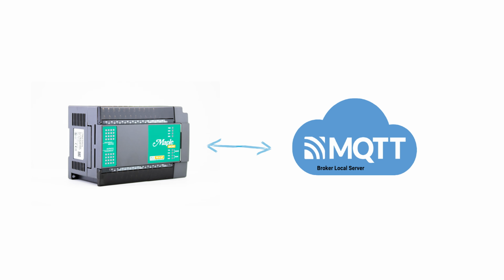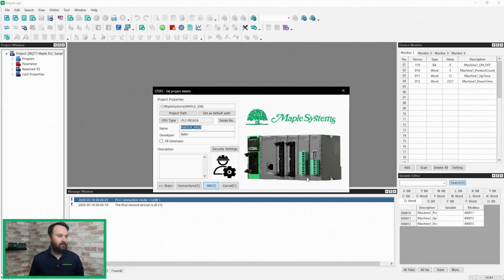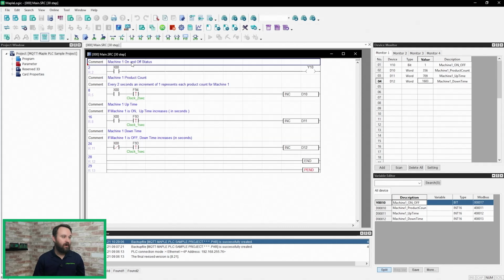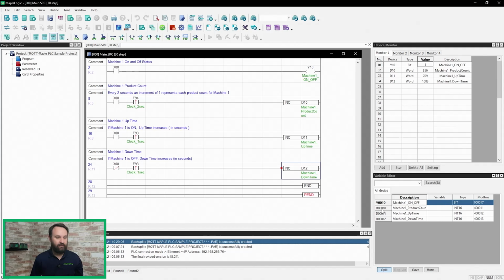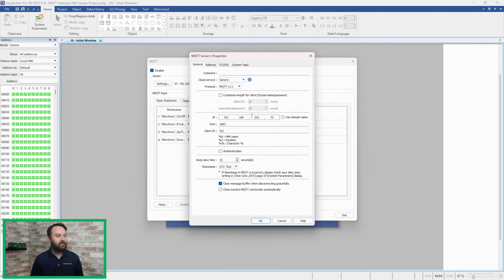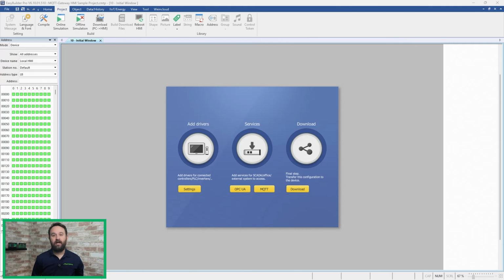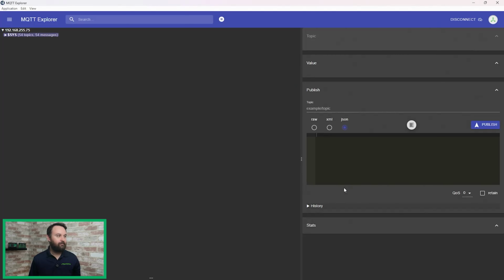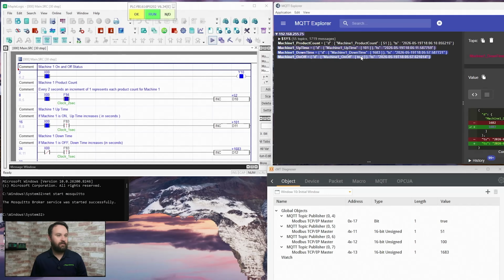How to Connect a PLC to an MQTT Broker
In this video, you'll learn how to configure MQTT communication between a Maple Systems PLC (PLC-FB1616P0202), a Maple Systems IIoT Communication Gateway HMI (cMT-G01X), and a local Mosquitto MQTT broker using MapleLogic and EBPro. This step-by-step tutorial covers the complete MQTT setup process, including broker configuration, publish/subscribe topic mapping, MQTT tag setup, ladder logic programming in MapleLogic, system register configuration, and real-time data exchange verification using MQTT Explorer. Perfect for Industrial IoT (IIoT), PLC-to-cloud communication, and MQTT-based automation projects.

0:00 Introduction
0:46 MQTT Network Setup
1:25 PLC Configuration and Initial Setup
3:58 PLC Ladder Logic
6:18 MQTT and IIoT Communication Gateway Configuration
9:40 Downloading PLC and HMI Projects
11:12 MQTT Explorer Configuration and Live Simulation
13:22 Wrap Up